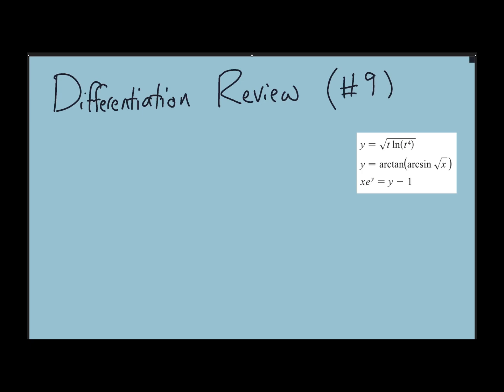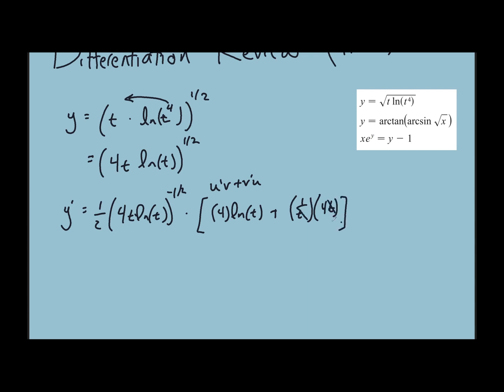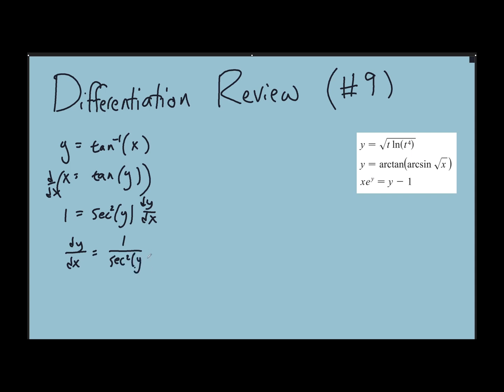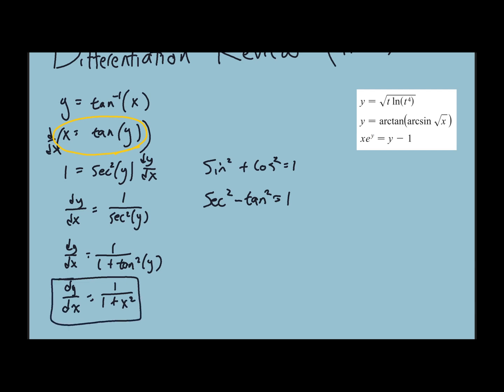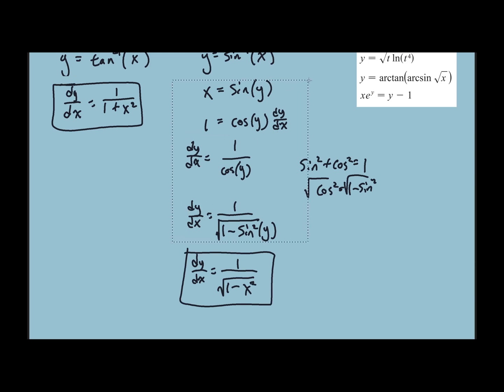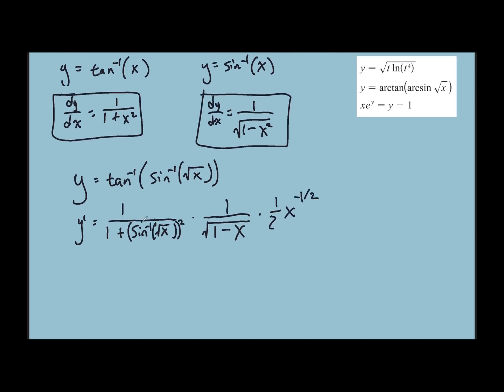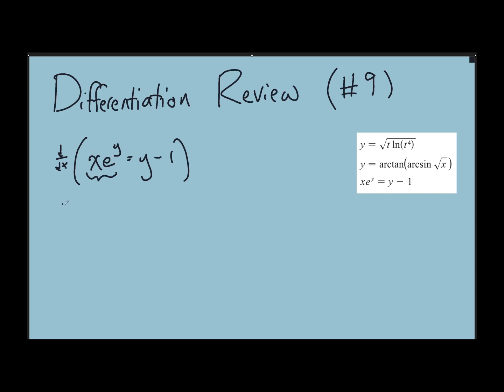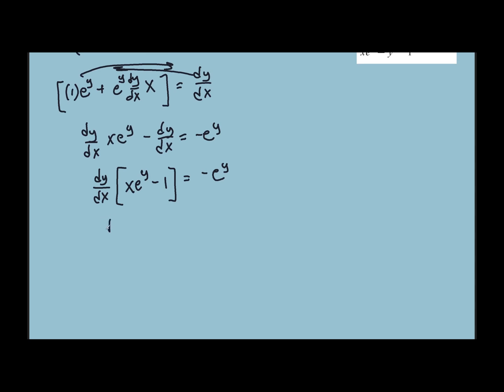Calculus Problems : Differentiation Review Problems (#9)